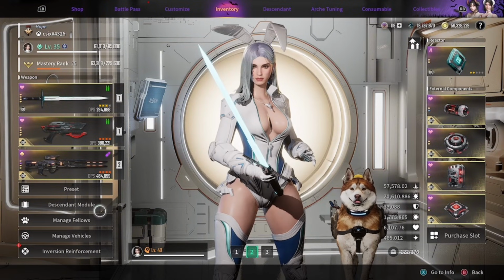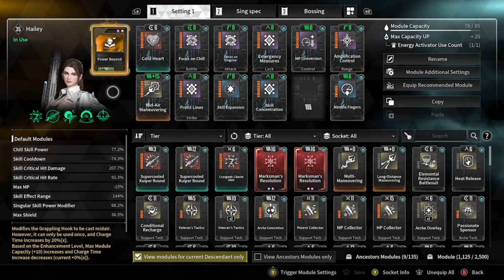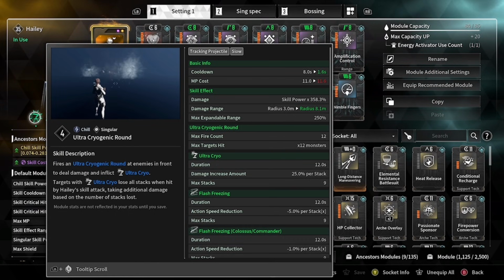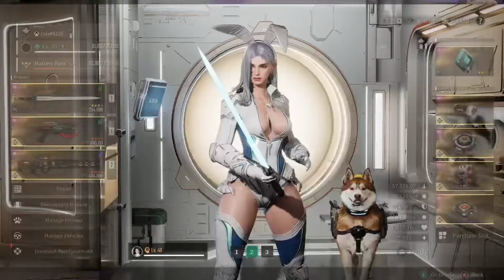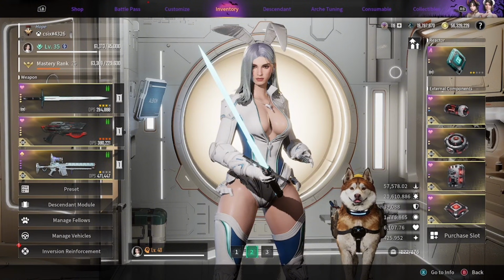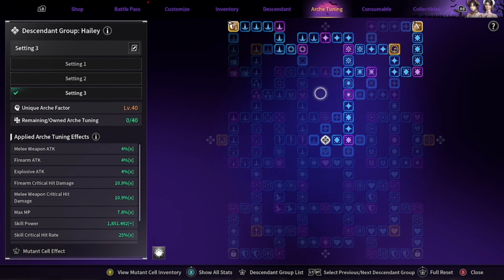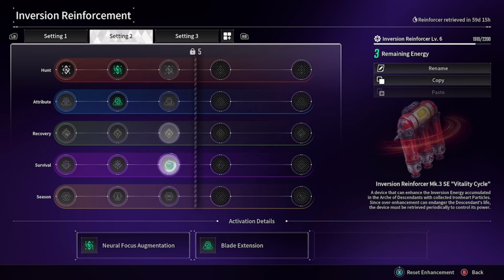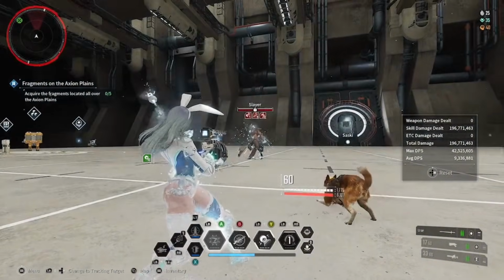ICEBURST HAILEY (70+ MILLION DAMAGE) // BEST HAILEY BUILD - The First Descendant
Today I showcase my new Hailey build, Hailey is a character I LOVE to play and now she’s become insanely strong and absolutely one of my favourites to play in all content